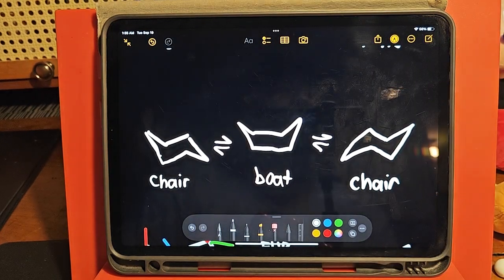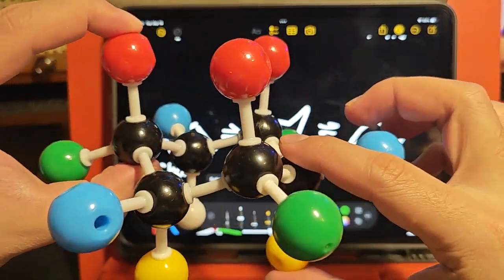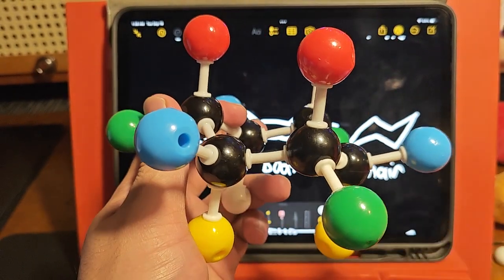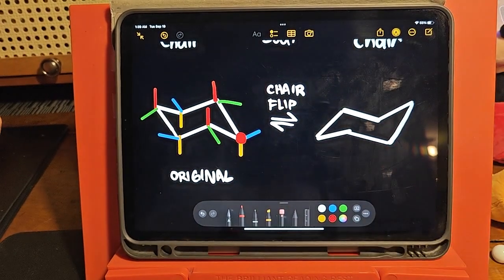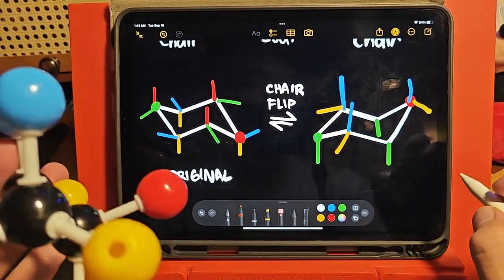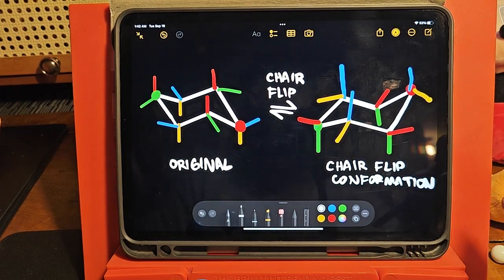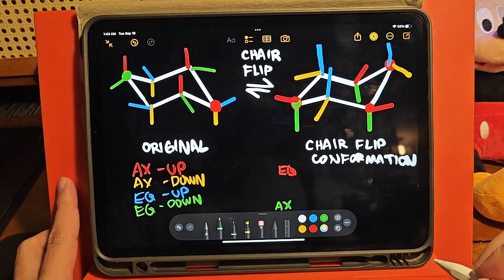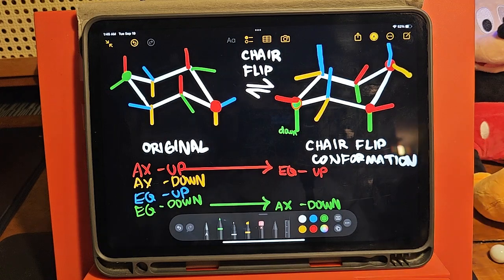How to Perform a Chair Flip on Cyclohexane